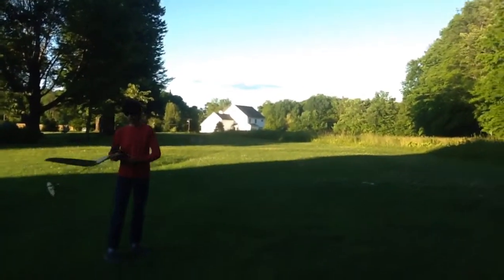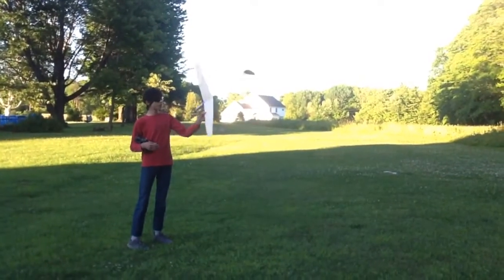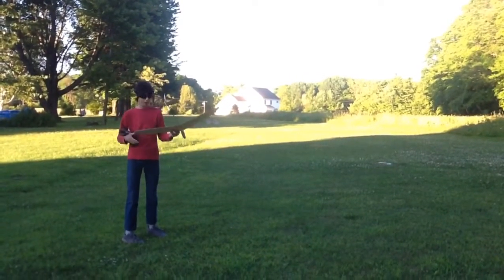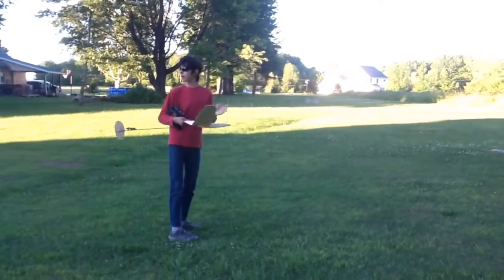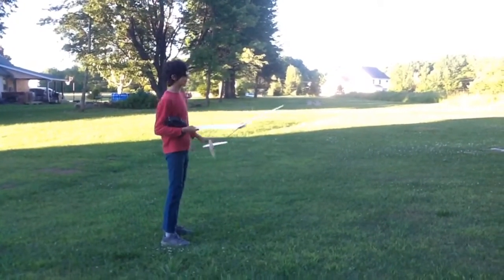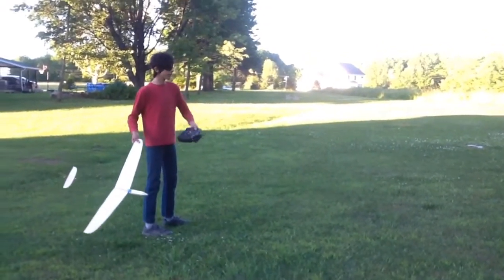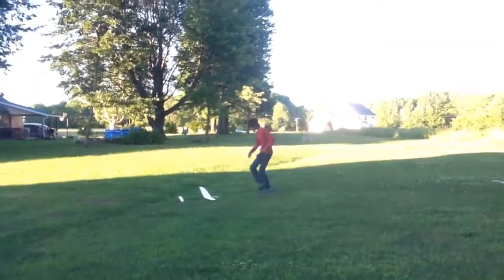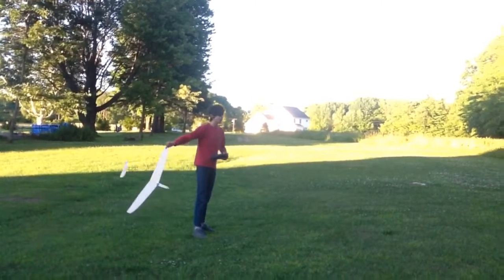Flying A 36" Scratchbuilt Balsa DLG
Those of you who have been following my channel for a while may remember that about six weeks ago I got a DLG stuck in a tree. Well I got it down, and fixed it up. Here are a few nice flights!